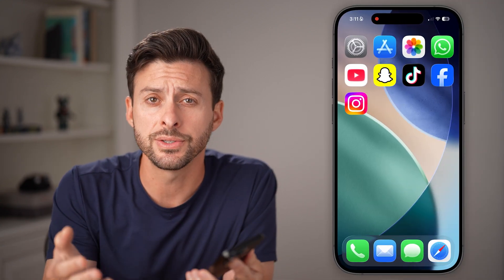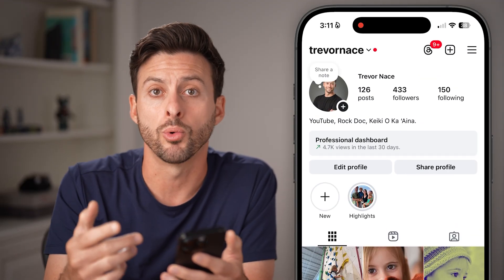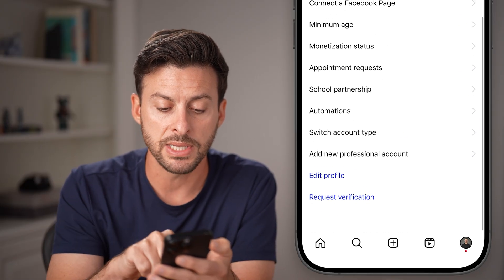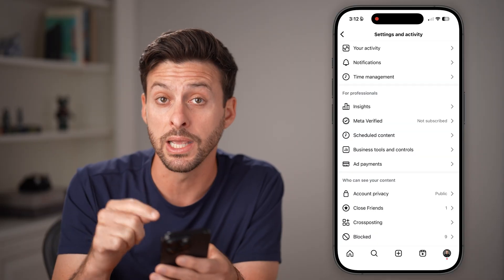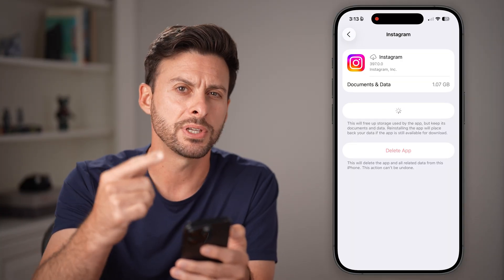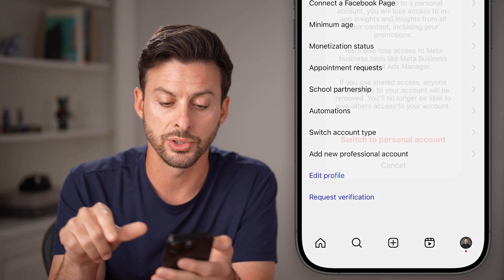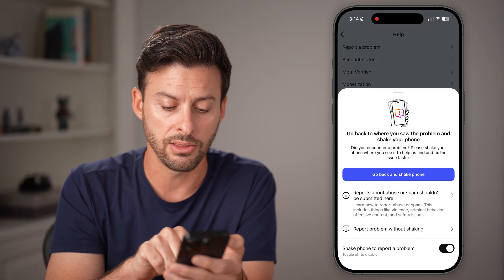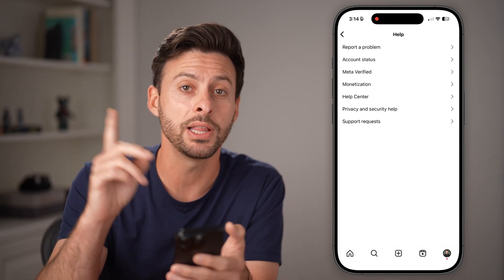How To Fix Instagram Professional Account Not Switching To Personal Account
Here's how to fix your Instagram account if it's not switching from professional creator or business to a personal account.